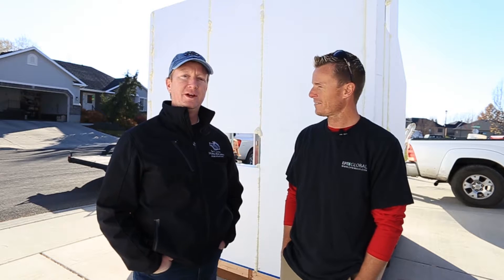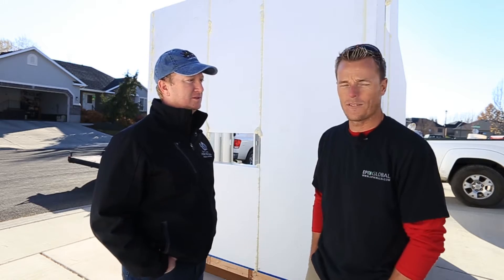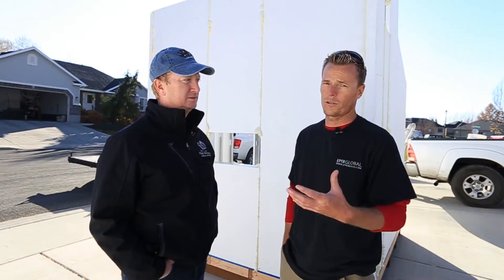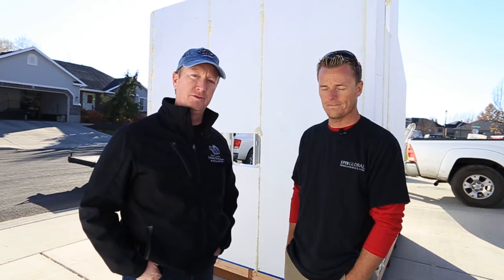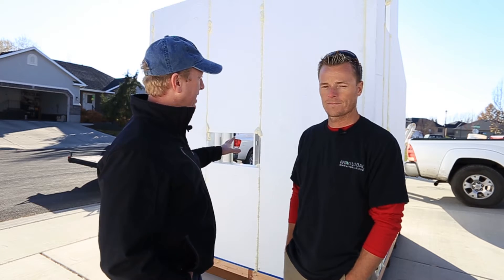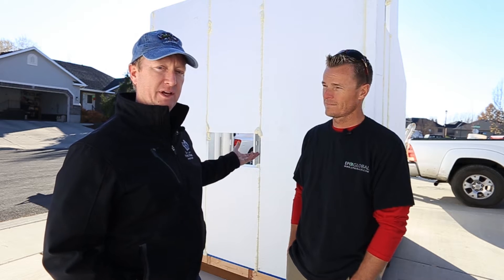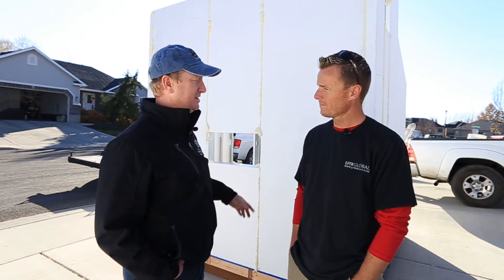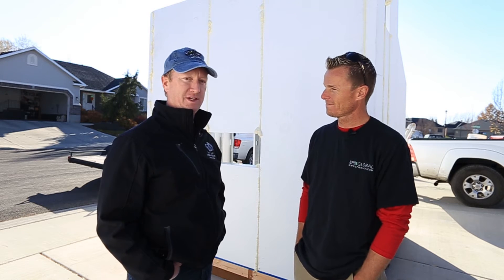Festival of Trees playhouse by Walker Home Design, Epik Global & Amity Homes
Check out our playhouse entry for this years Festival of Trees.

Thanks to Epik Global and Amity Homes for their time and work!